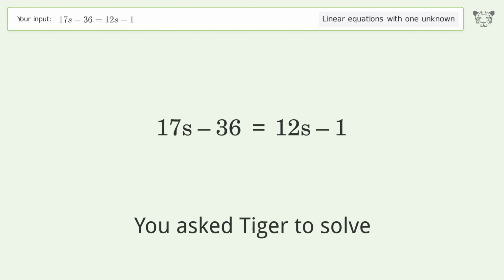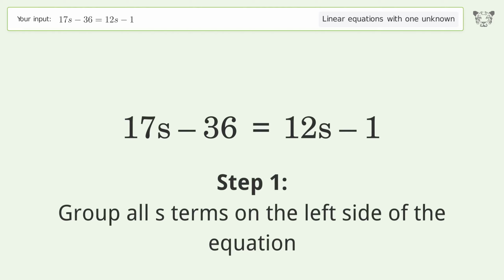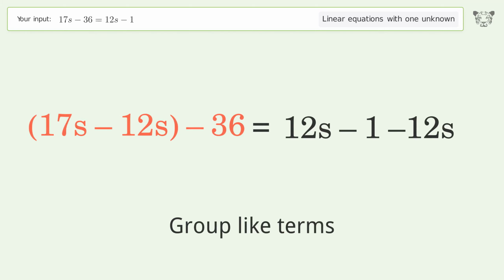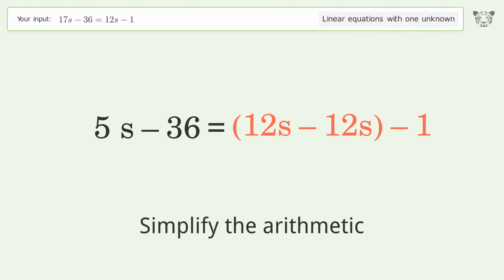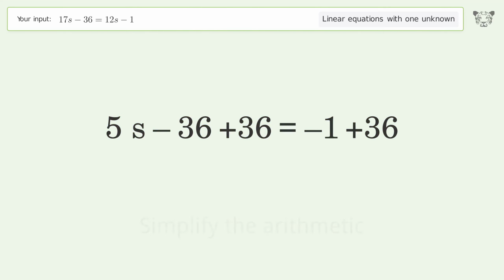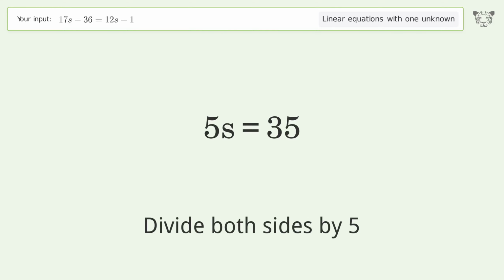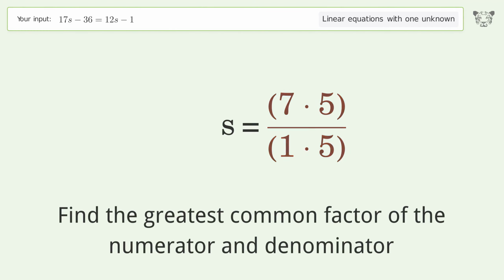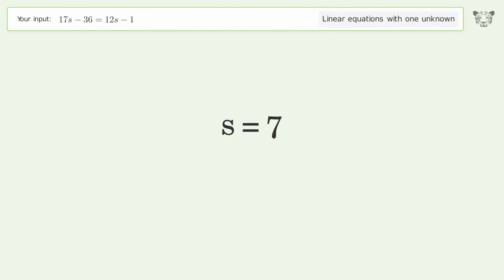Solve 17s-36=12s-1: Linear Equation Video Solution | Tiger Algebra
Struggling with 17s-36=12s-1? Watch our step-by-step video on Tiger Algebra to master this linear equation effortlessly.